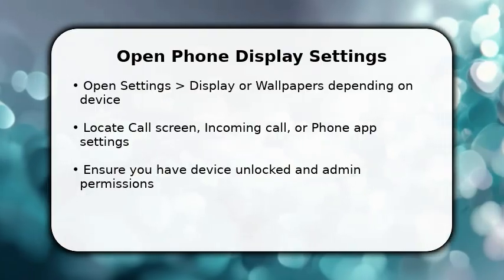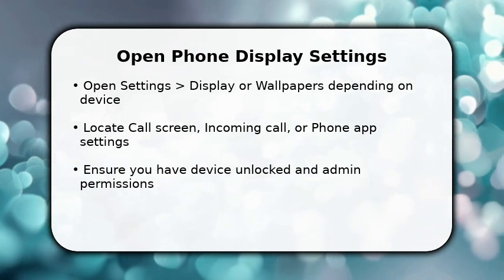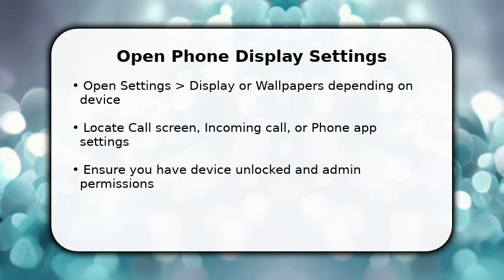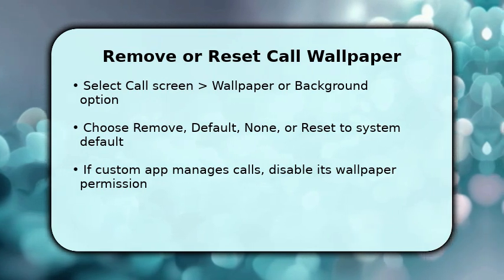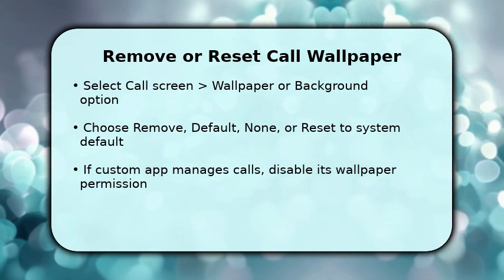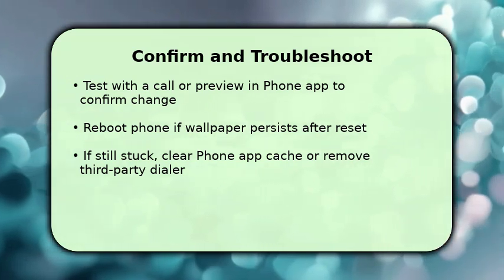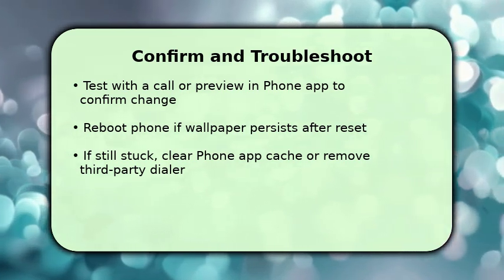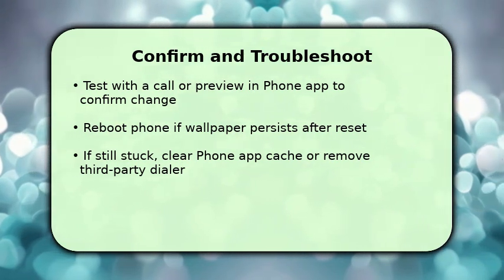How to Remove Call Screen Wallpaper (updated)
Discover the step-bythy guide to removing a call screen wallpaper on your device. This video will walk you through each phase, ensuring that even if you're not tech savvy, you can easily restore your phone or tablet display without professional help.